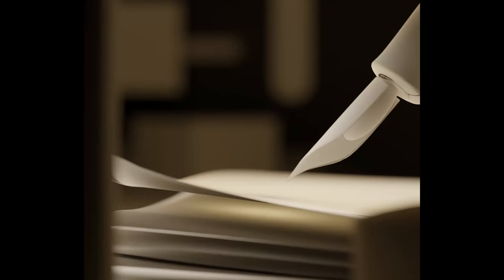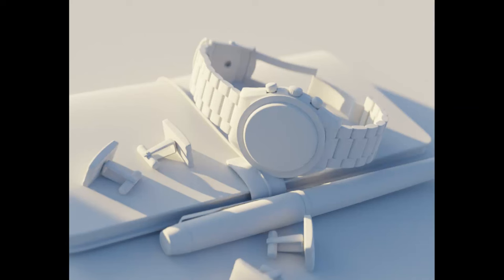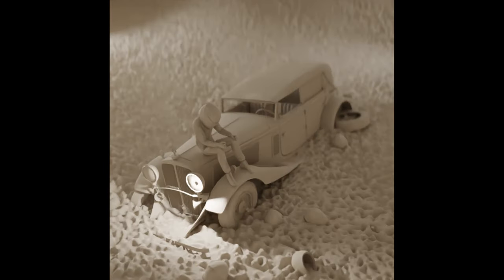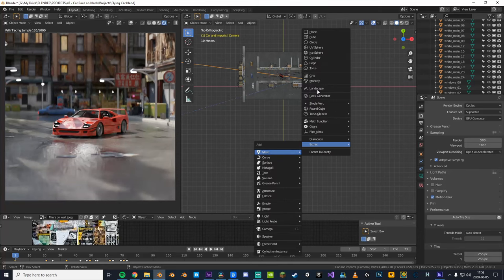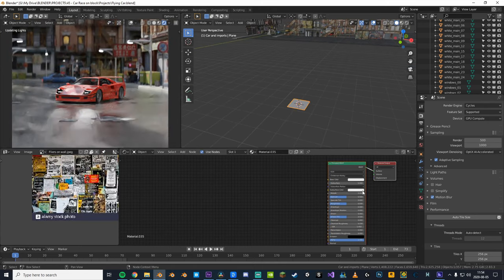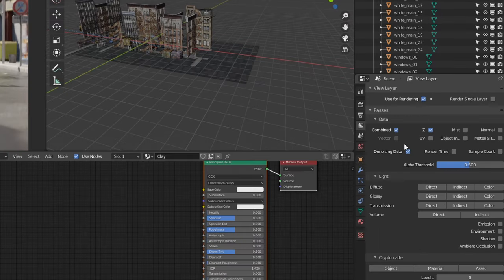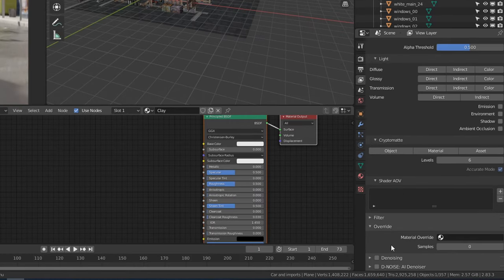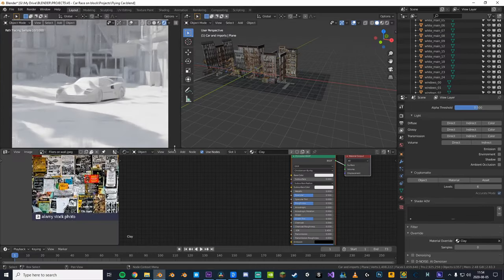How To Make Clay Renders In Blender - Tutorial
In this video we'll be going through how to make clay renders in blender, hope you learn something!